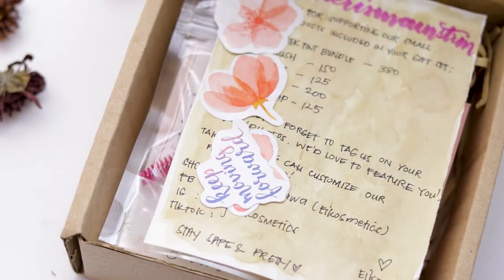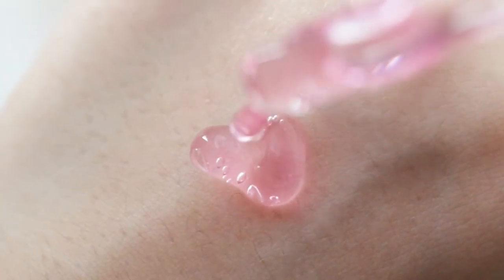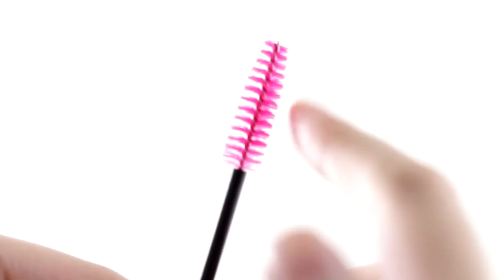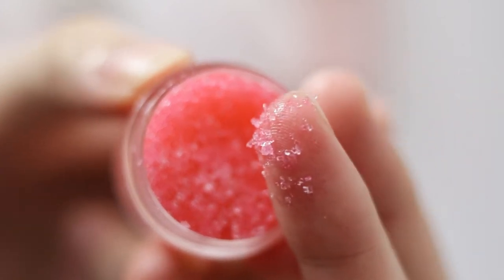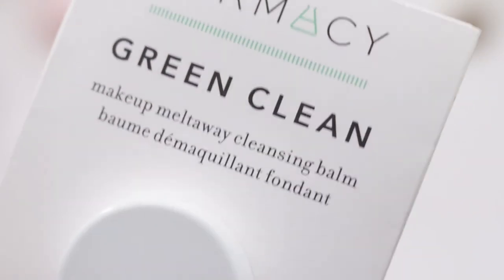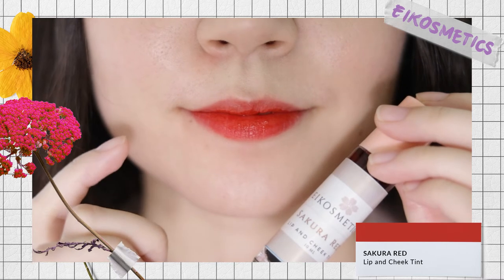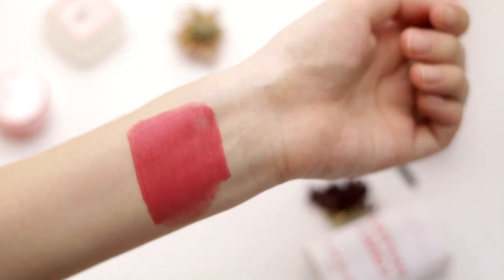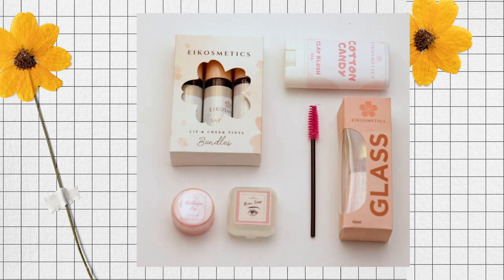EIKOSMETICS | FRESH Beauty on a budget: Glass Skin + Brow Soap + Lip & Cheek + Clay Blush + more!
First PR box EVER! Eikosmetics sent me some of their lovely and highly affordable products to play with! Let me know what products got your attention! Some of these are a first to me like the brow soap and the clay blush! Also, check out their Instagram: @Eikosmetics to see what other stuff they have in store! They have lots that you can explore ;)

Products featured:
- Glass Skin Serum | 200 php
- Brow Soap | P125
- Lip and Cheek Tint Bundle | 380 php
   Sakura Red
   Cherry Blossom
   Oriental Red
- Bubblegum Pop lip scrub | 125php
- Clay Blush in Cotton Candy | 150php

Don't forget to check out my instagram to see more of the Clay Blush in Cotton Candy! Yummy!

Thank you Eikosmetics! Really enjoyed these!

Edit: Eikosmetics reached out to me regarding the Glass Skin Serum and mentioned I was sent the item with old packaging. They clarified that the Glass Skim Serum’s shelf life is 12 mos after opening

See you around, Stranger!

If you loved the songs I curated for this video then better check the artists out!